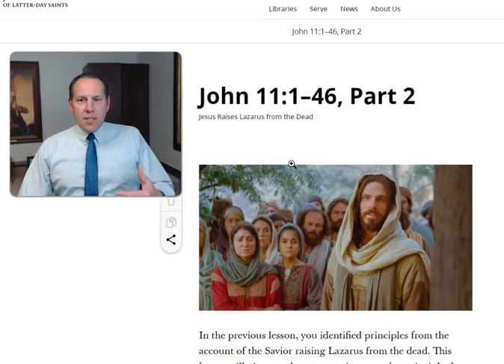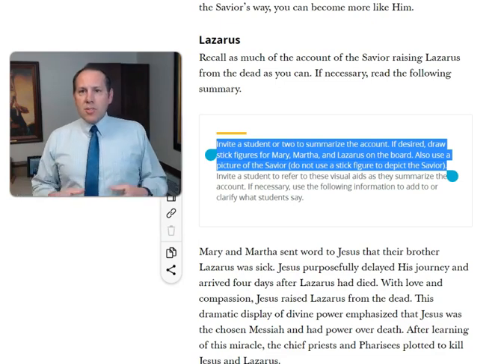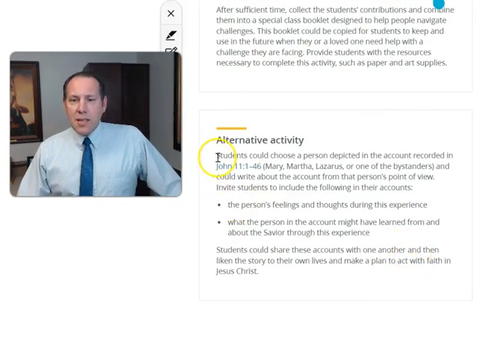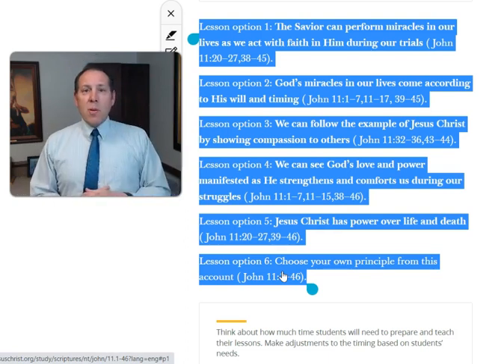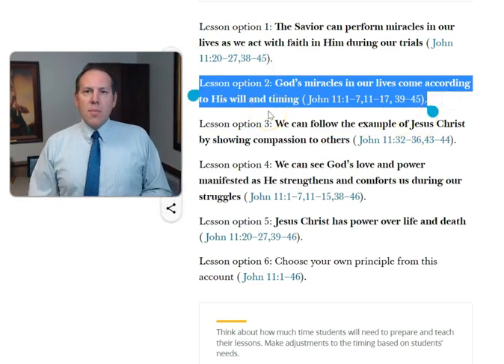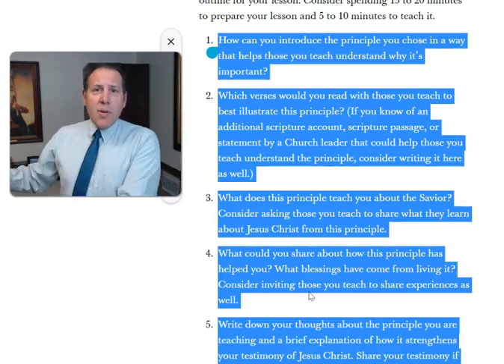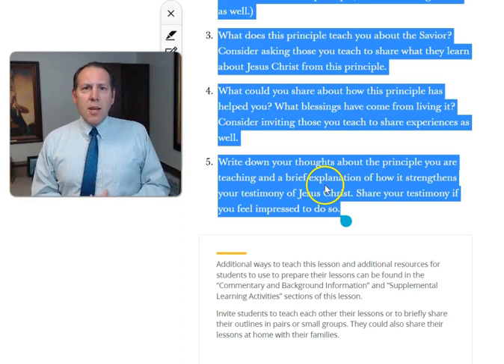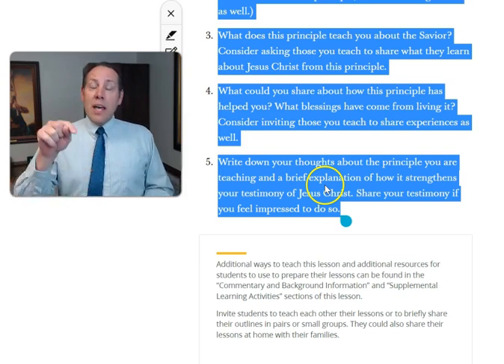Lesson Gems for Seminary: John11:1-46 Part 2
Doran Christensen shares tips on how to engage students in this lesson.